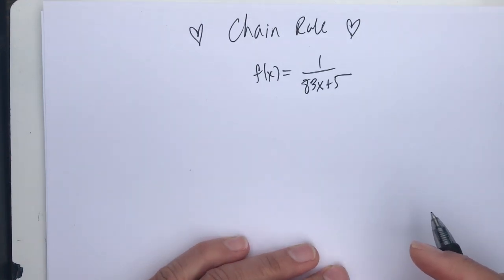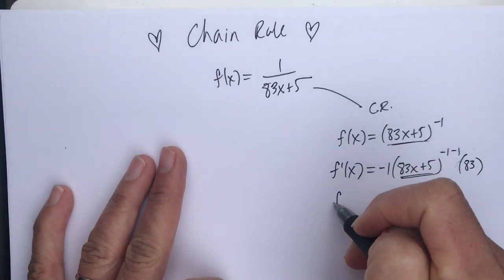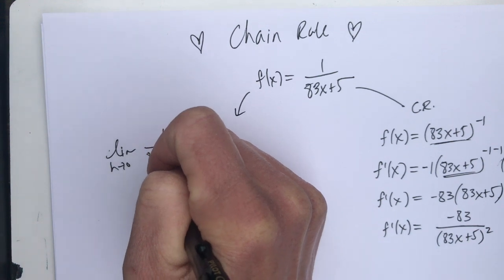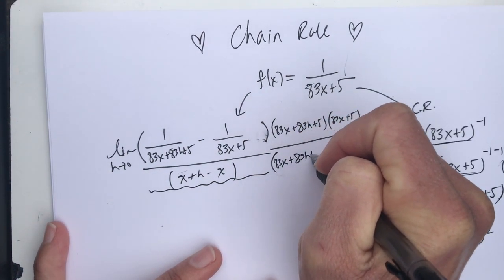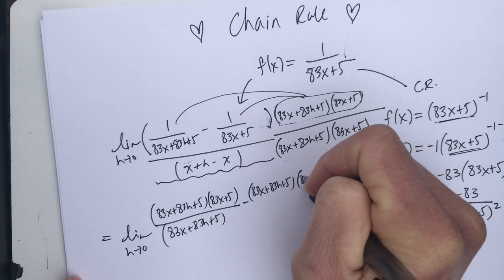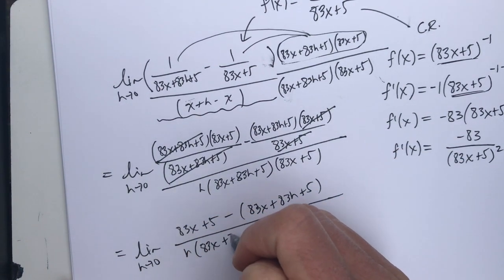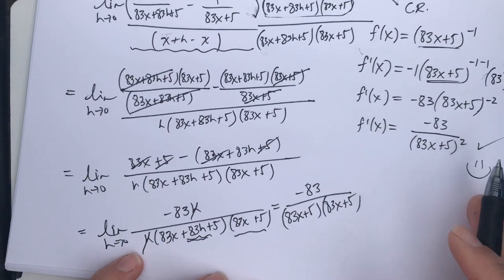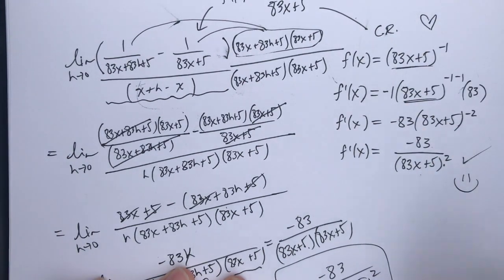The Chain Rule - Algebra, Part 2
This video is about IMG_3430 2